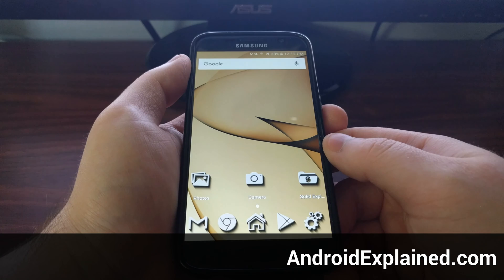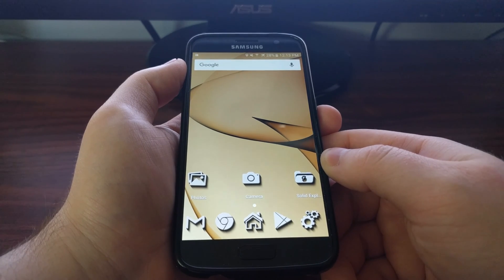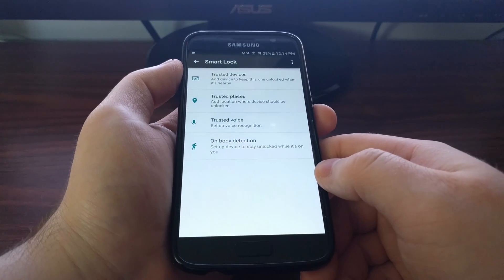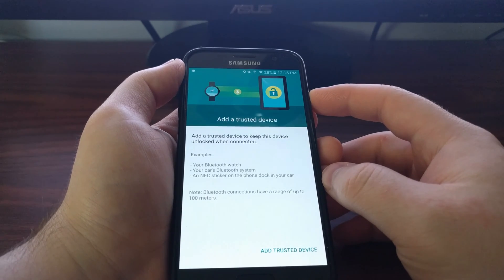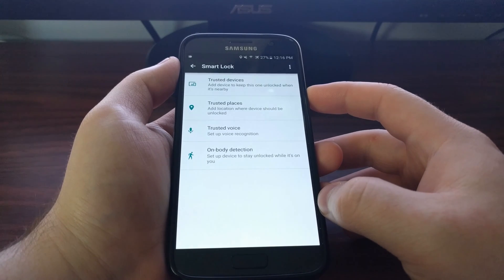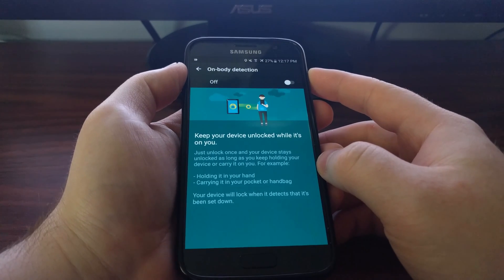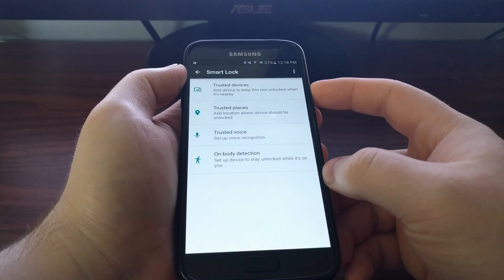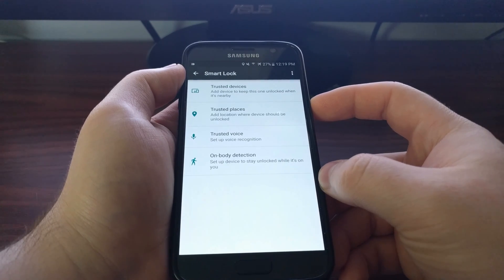How to Enable Smart Lock on the Galaxy S7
If unlocking your Galaxy S7 or S7 Edge is too much of a hassle, you might be interested to learn about the Smart Lock feature.